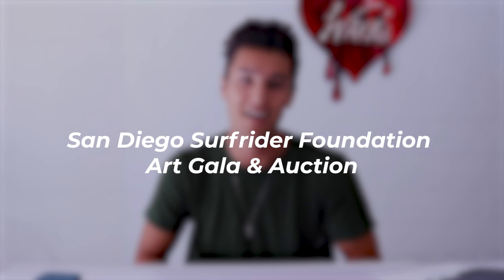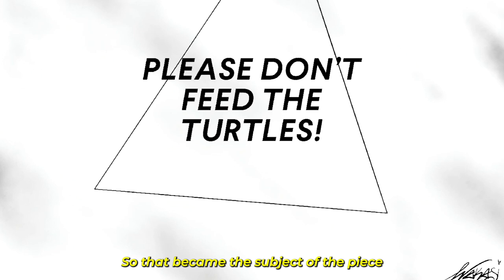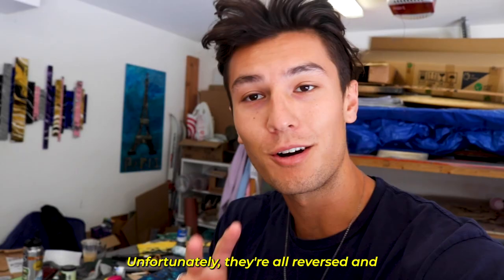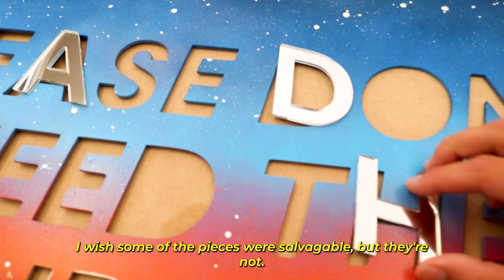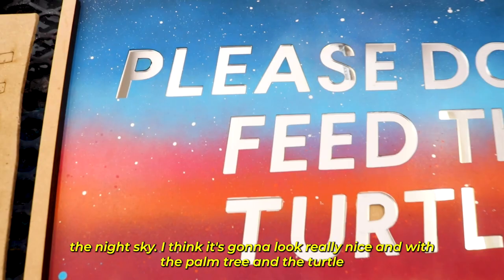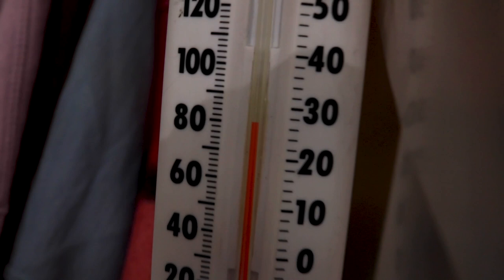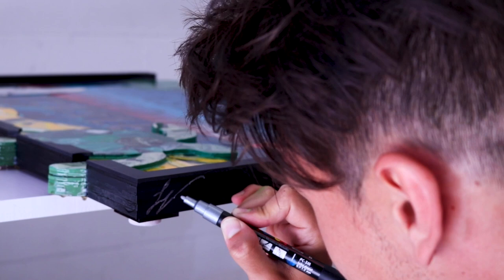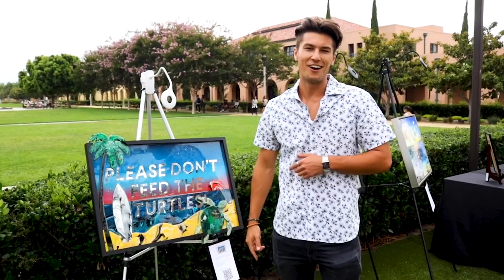My First Art Gala & Auction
I made a piece for the San Diego surfrider art gala and auction! Lmk what you think:)

S/o skizzy mars for the 🎵